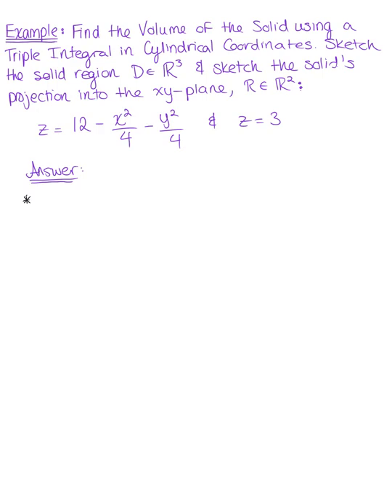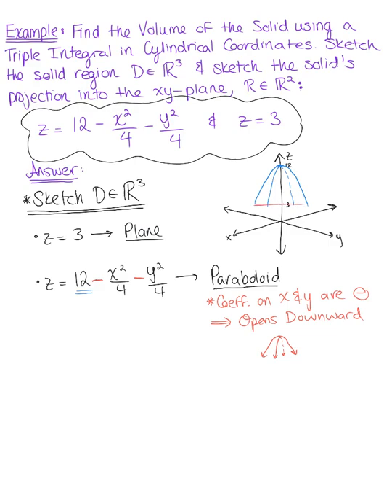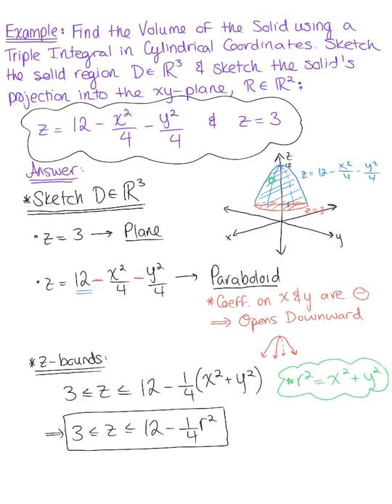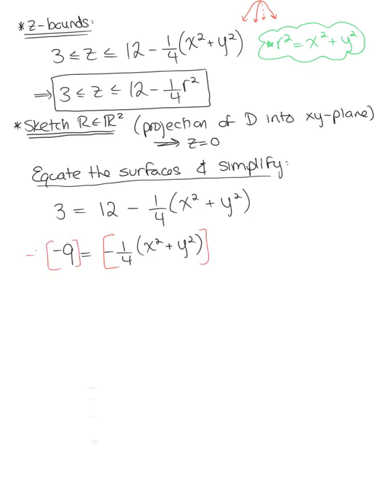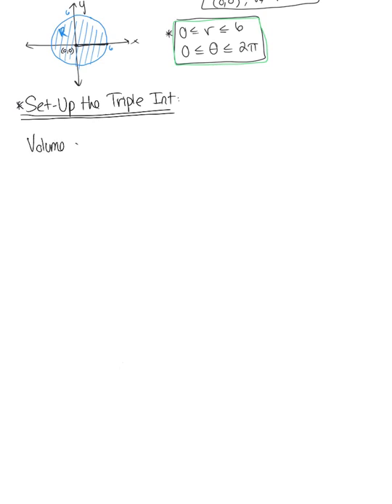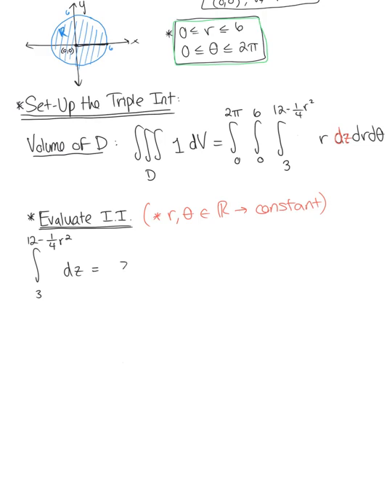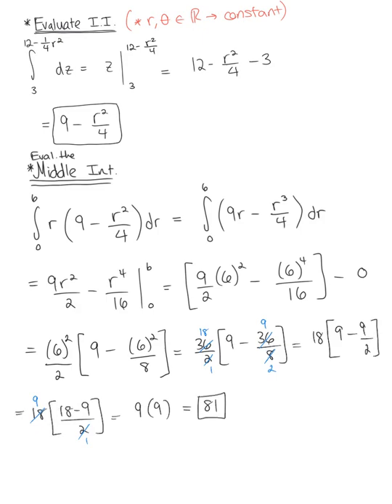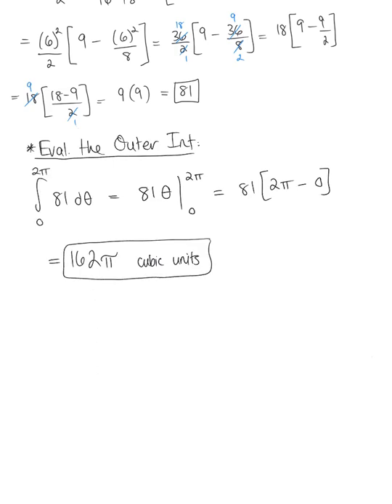Volumes in Cylindrical Coordinates (Example 1)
Use Cylindrical Coordinates to Find the Volume of the Following Solid Region.